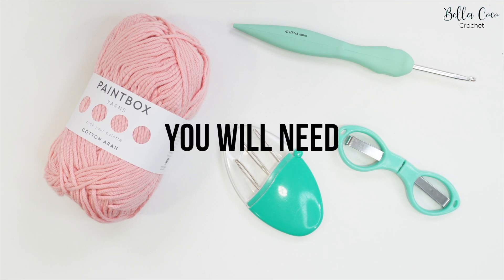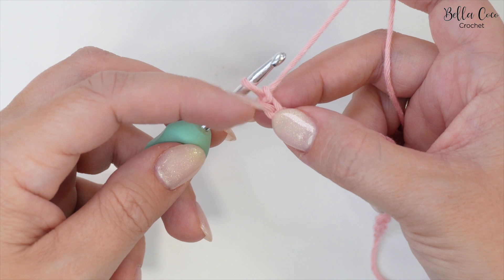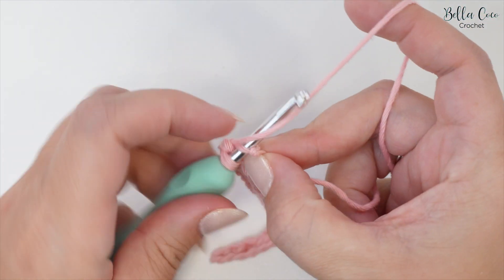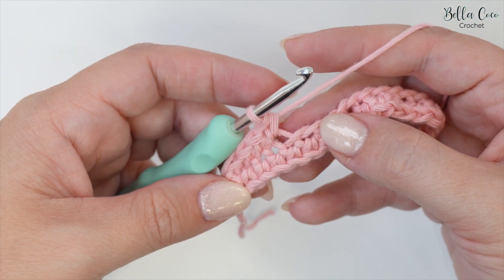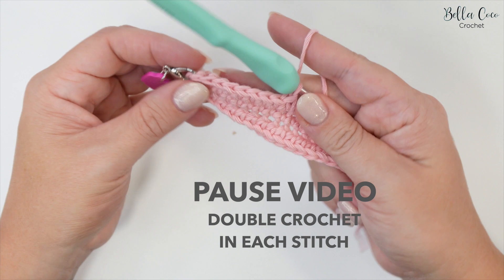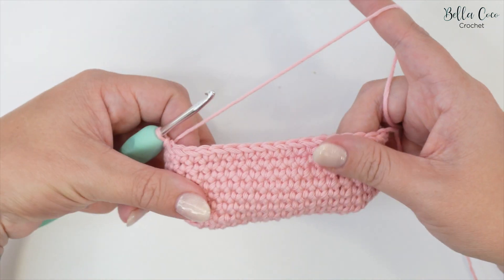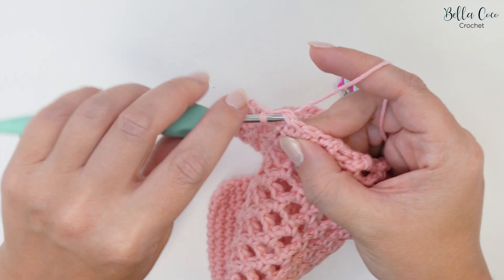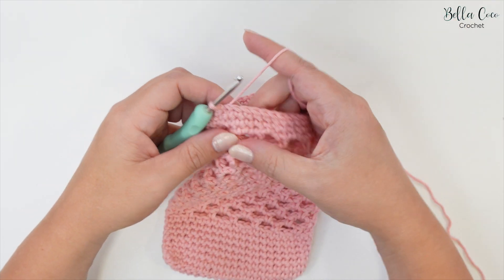LEFT HANDED CROCHET: Crochet Pouch | Super EASY & FAST Drawstring Bag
How to crochet a pouch / drawstring bag. This video will walk you through step by step and is suitable for all skill levels, including beginners.

⏱ TIME STAMPS:

00:32 -  Slip knot/foundation
01:04 - Row 1
04:02 - Rows 2-7
06:01 - Row 8
07:01 - Row 9
09:32 - Row 10
11:22 - Rows 11-23
13:01 - Row 24
15:08 - Rows 25-26
16:00 - Row 27
19:02 - Row 28
20:48 - Drawstring

//FAQs??